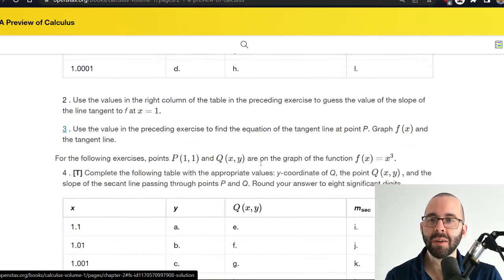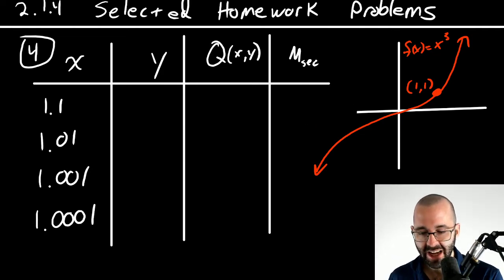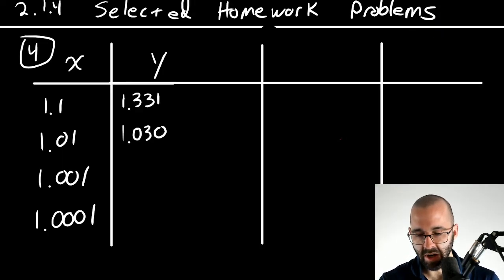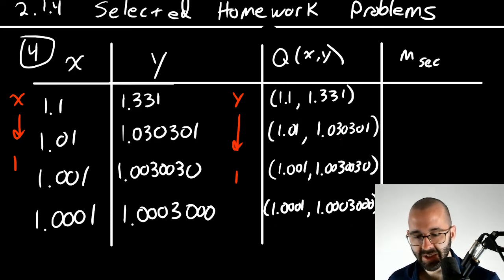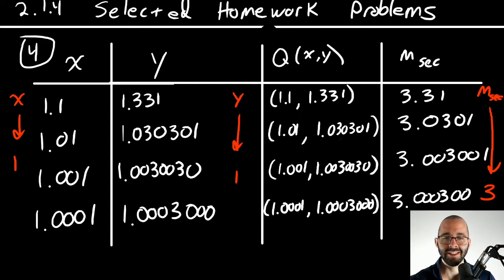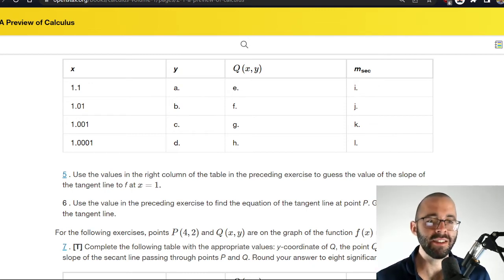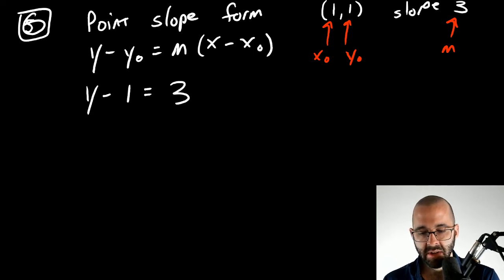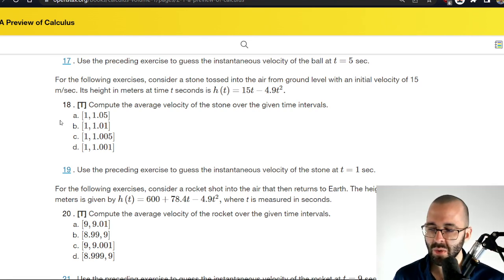2 1 4 Selected Homework Problems 4 6